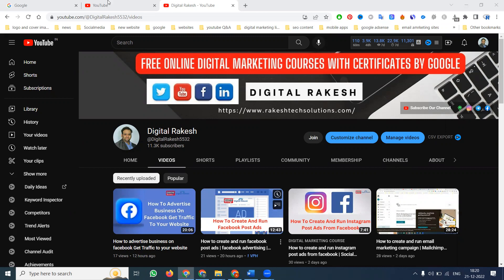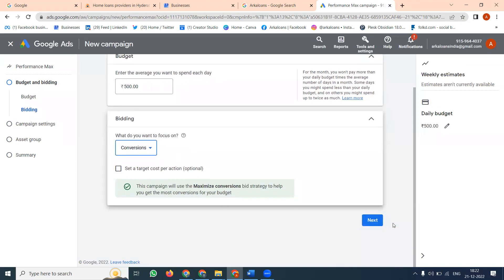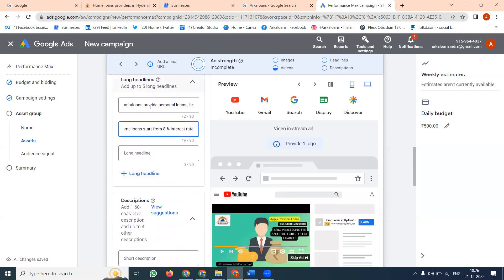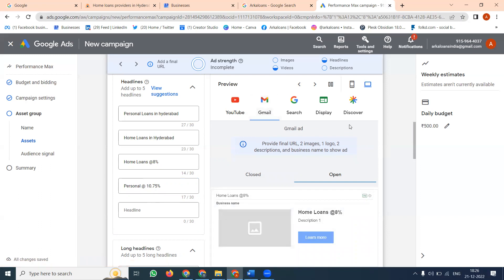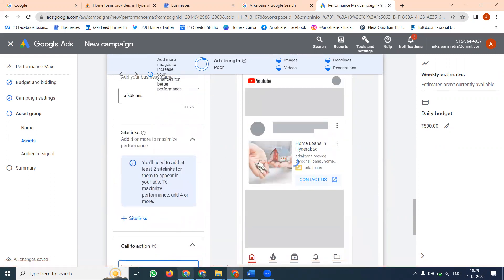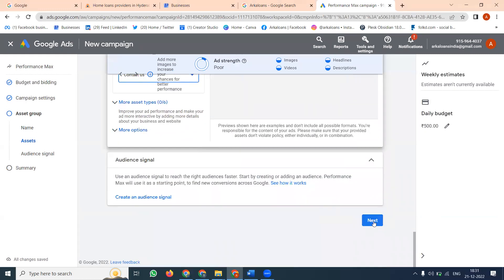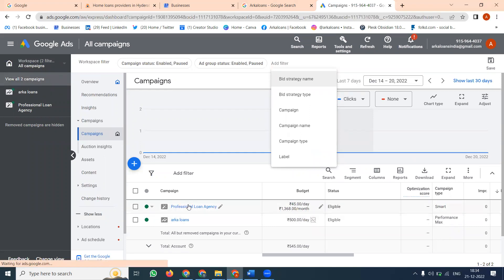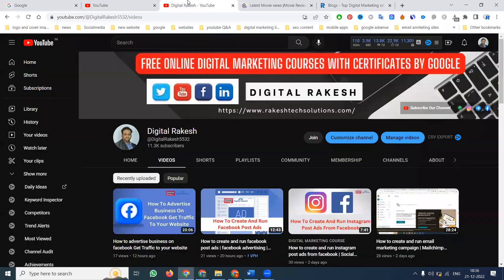How to create local store visit and promotions ads in google Ads | Digital Rakesh